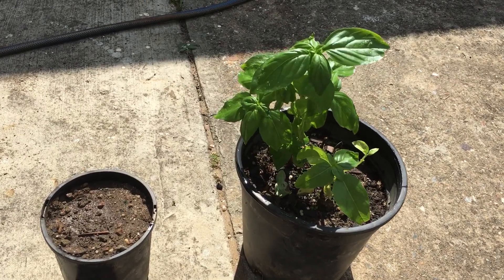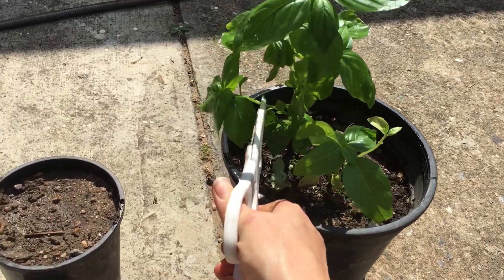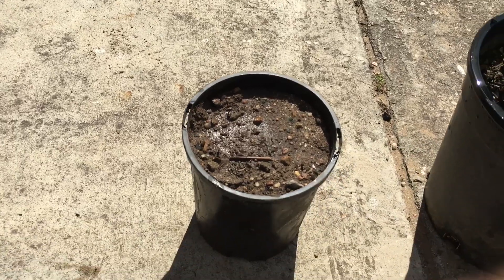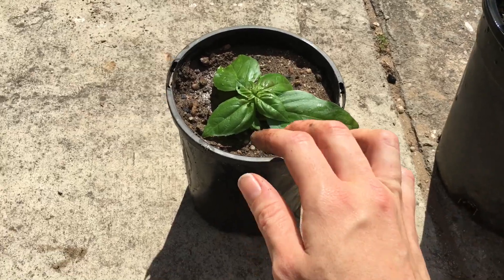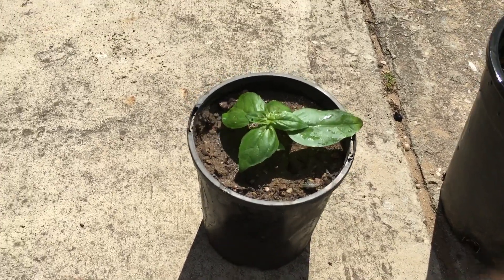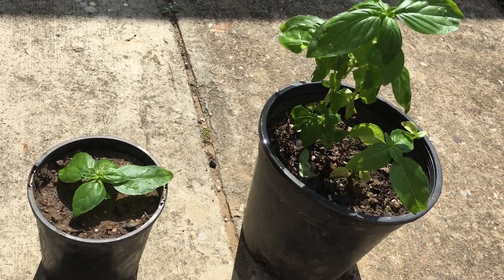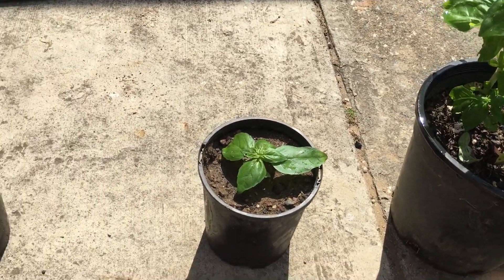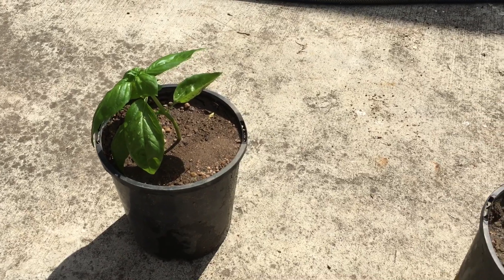Learn how to grow a BASIL PLANT from a CUTTING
Learn how to grow a basil plant from a cutting quickly and easily.